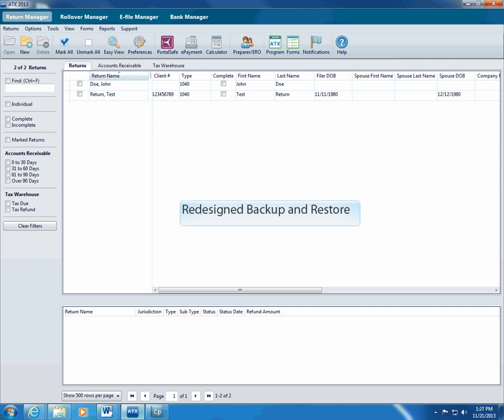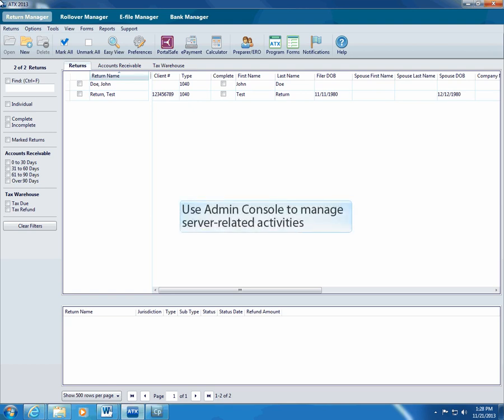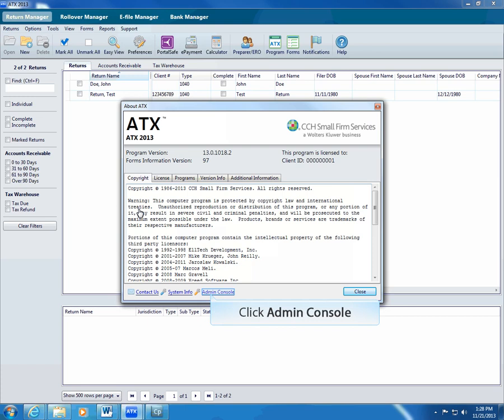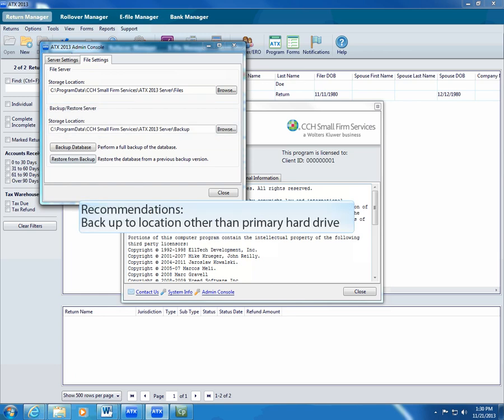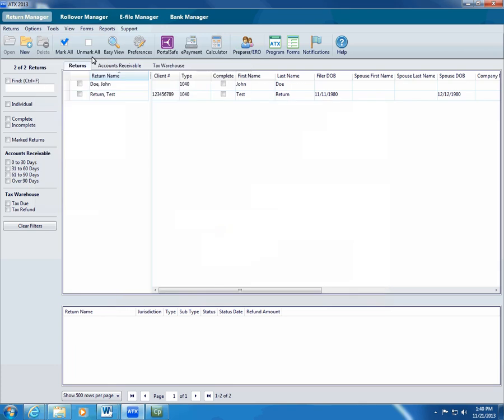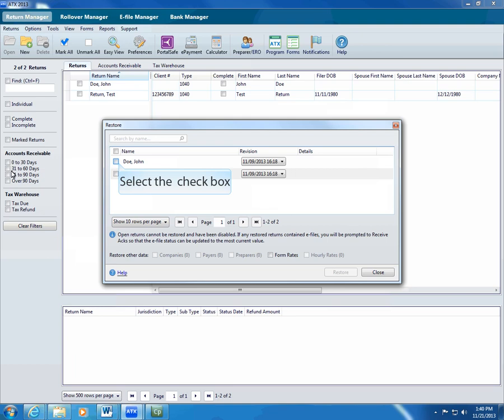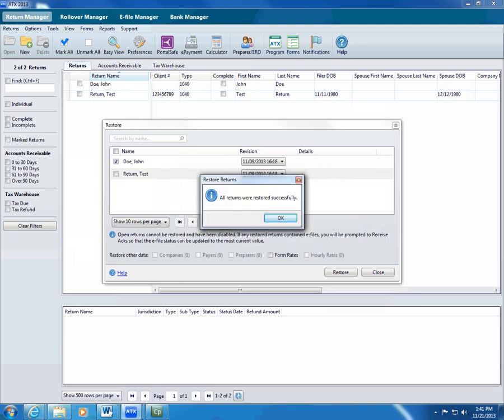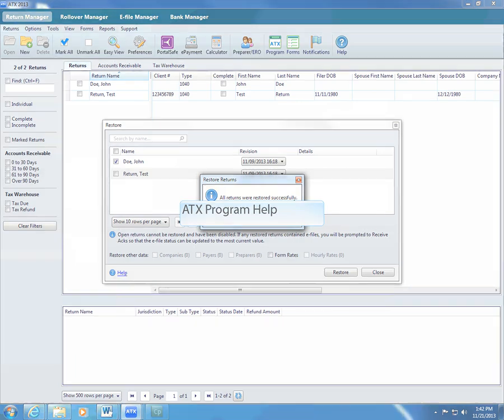Backup and Restore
This video covers the Admin Console and backing up and restoring returns in ATX 2013.